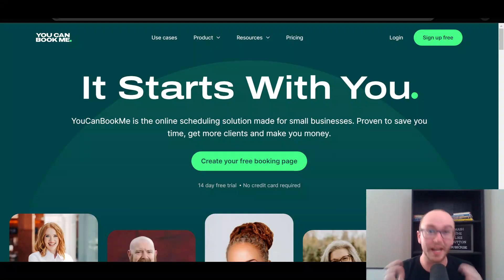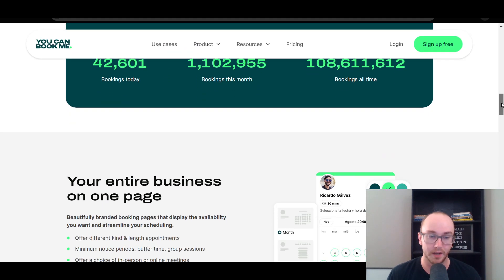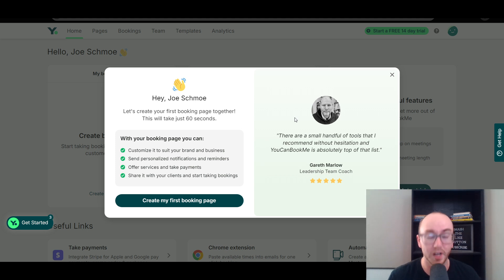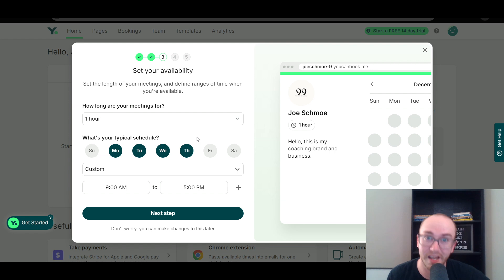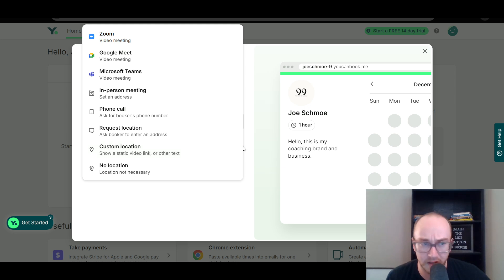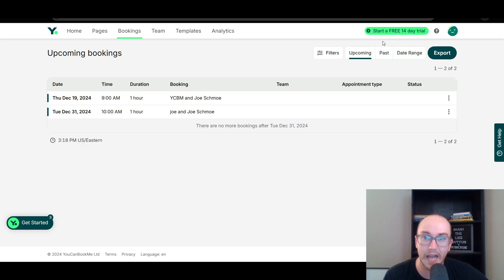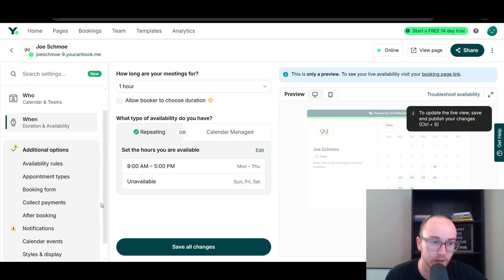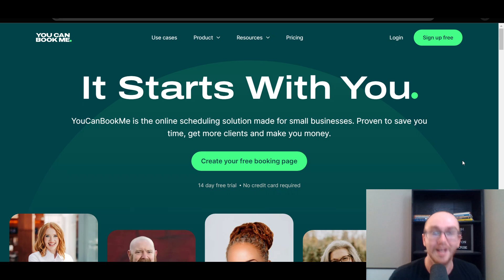How To Use YouCanBookMe for Beginners (Tutorial) - Free Online Scheduling Tool & Booking Software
My ENTIRE Camera and Recording Equipment: